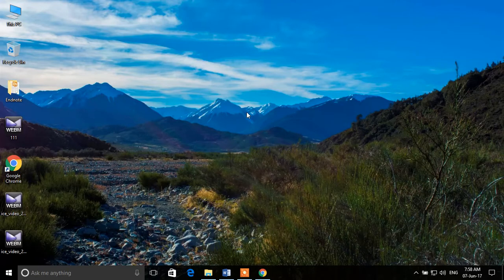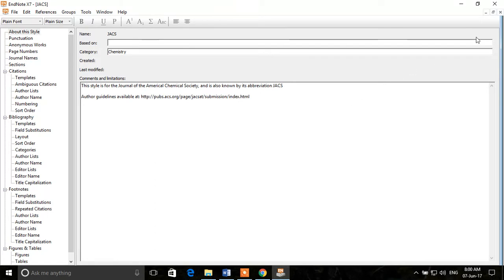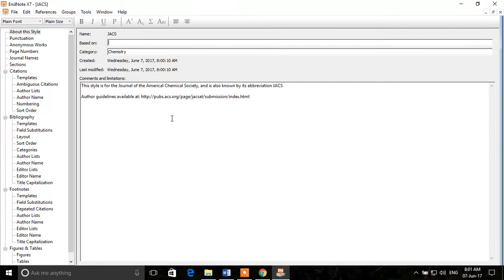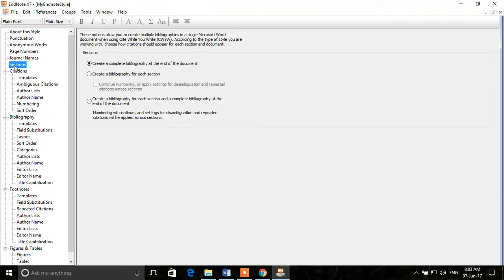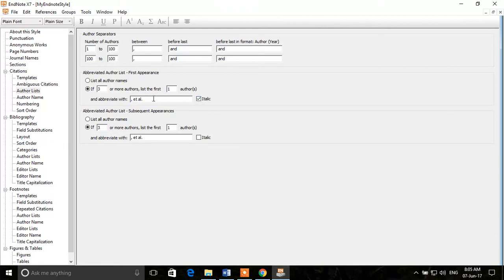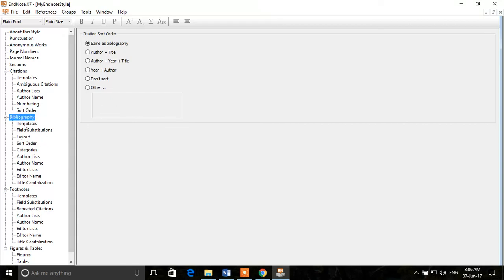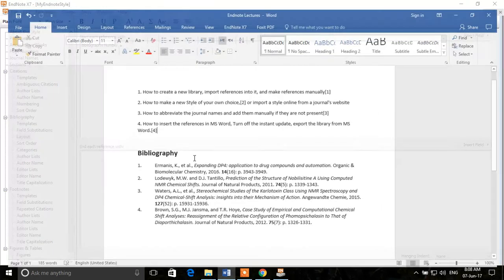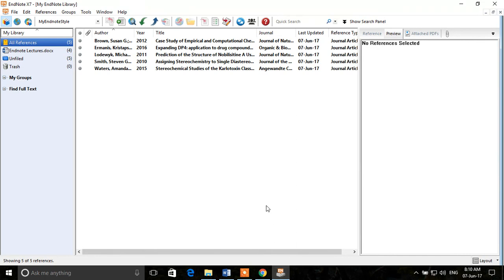Learn Endnote | Part 02 (Importing a Reference Style or Making Your Own Style)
Endnote Lecture02. Discussion about Importing a Reference Style or Making Your Own Style Manually.